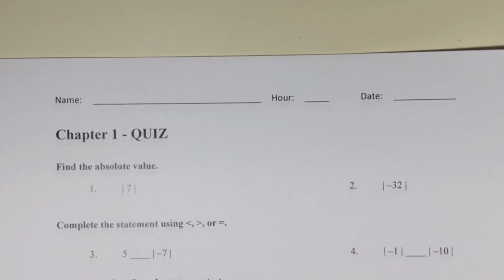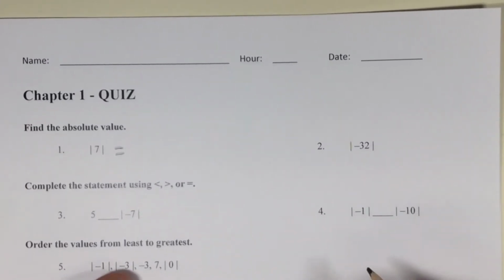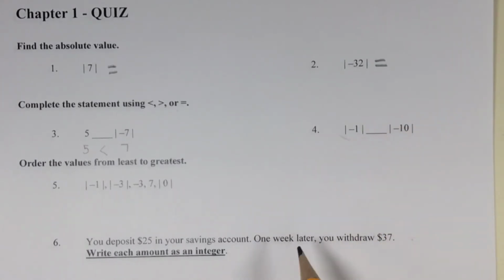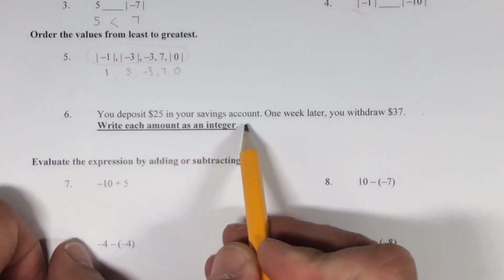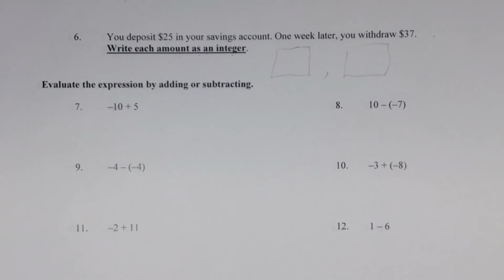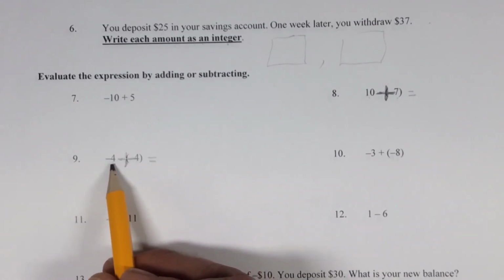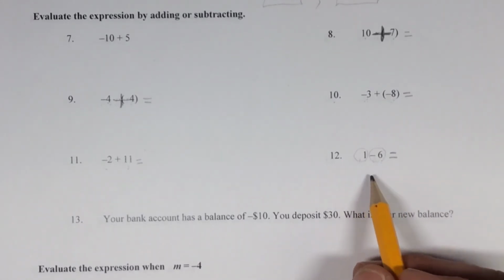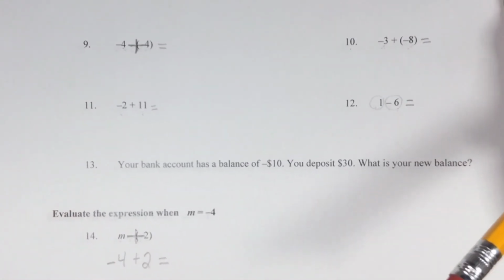Chapter 1 QUIZ